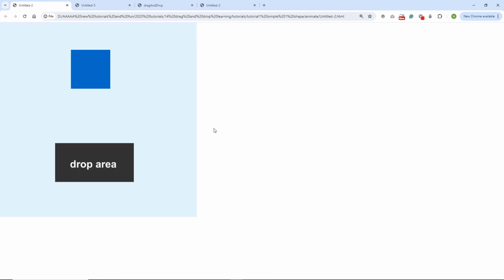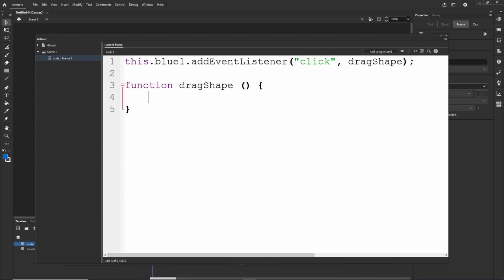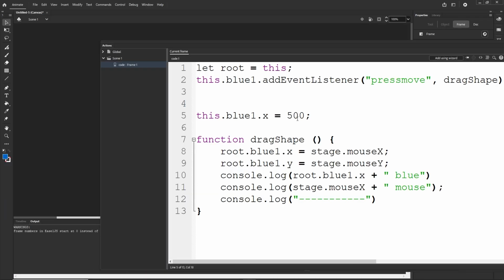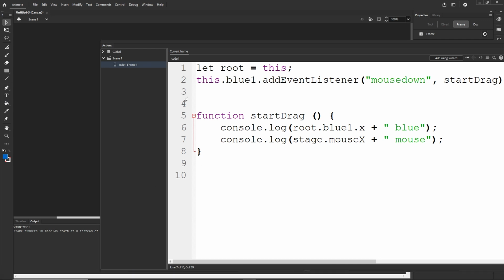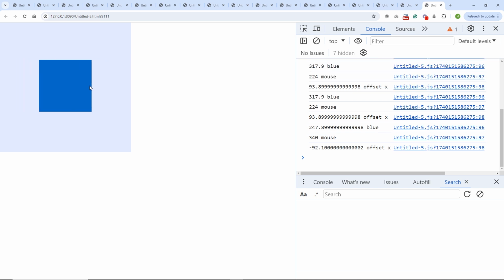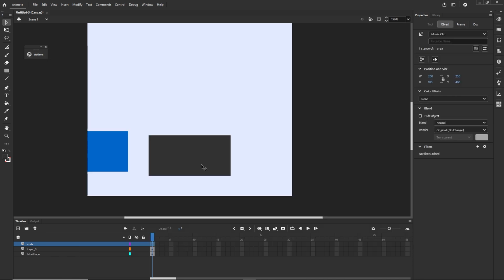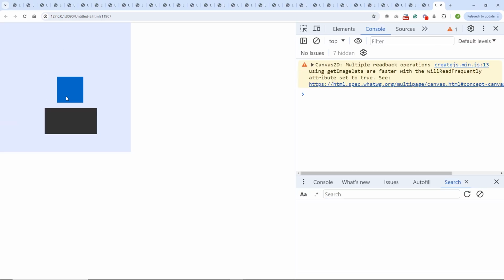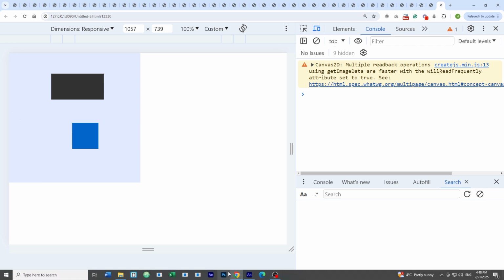Adobe Animate CC - Drag And Drop With Offset - Tutorial2 - JavaScript - HTML5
Links for other tutorials will be here soon.